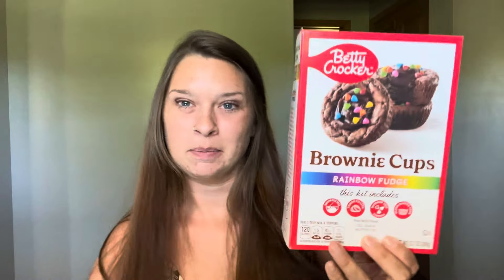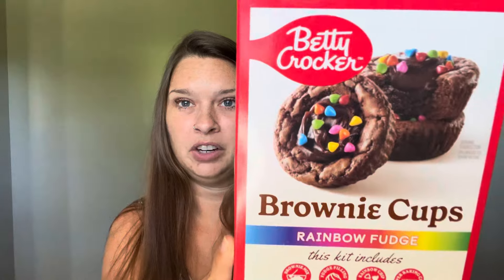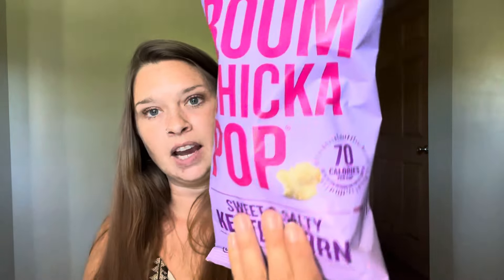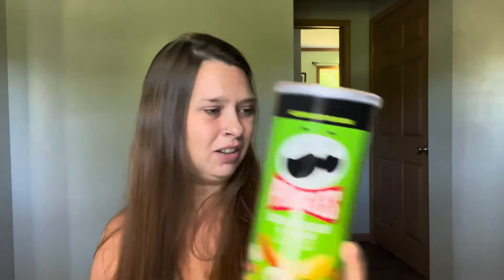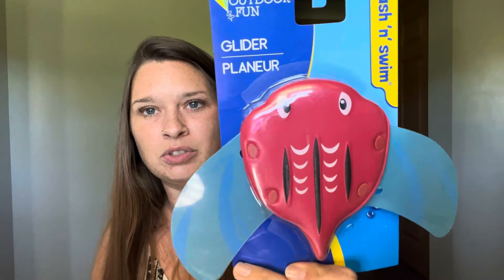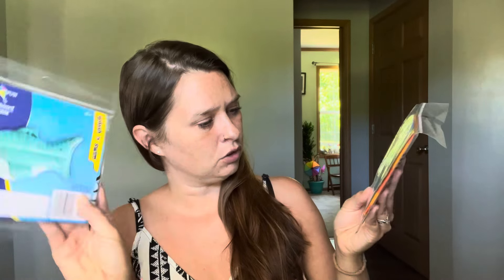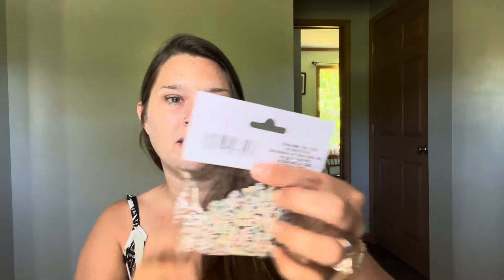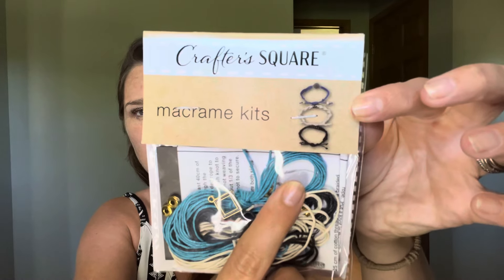DOLLAR TREE GIFTS from NONI’s LIFE! 💵 🌳 ♥️ Get 30% OFF and a FREE gift when you join Thrive Market!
🚨 **Food & Drug Administration (FDA) Disclosure** All of the statements in The Holistic Homesteader YouTube Channel have not been evaluated by the FDA and are NOT intended to diagnose, treat, prevent, or cure any disease. It is not intended to be a substitute for informed medical advice or care. You should not use this information to diagnose or treat any health problems or illnesses without consulting your family doctor. Always check with your physician and a naturopathic doctor before using a new product and/or about any health concerns.